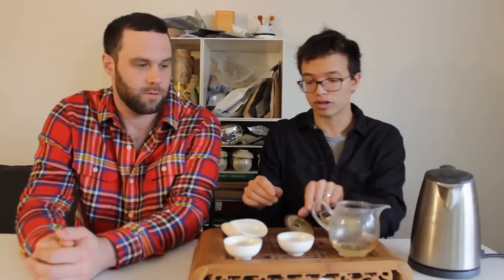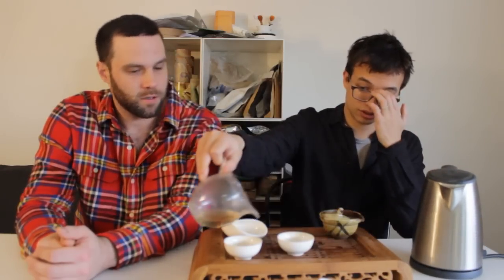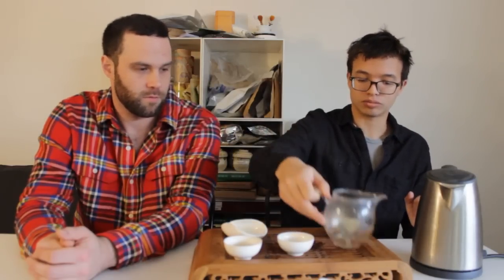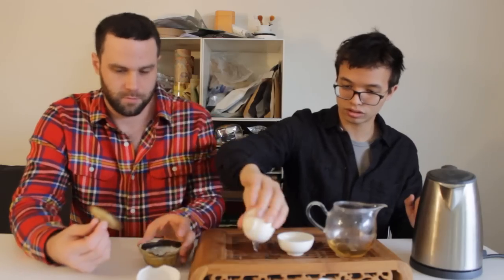2006 Yangqinghao Wushang Miaopin [Episode 204]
One of the topdogs from YQH. This is a dark, potent premium Yiwu tea.